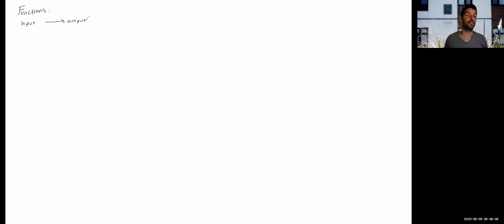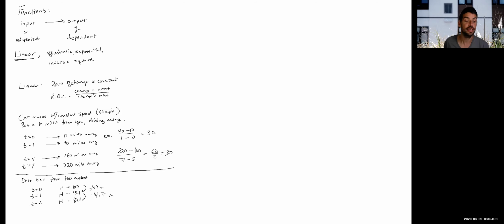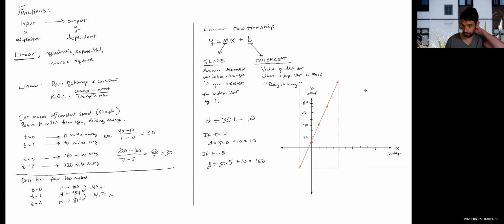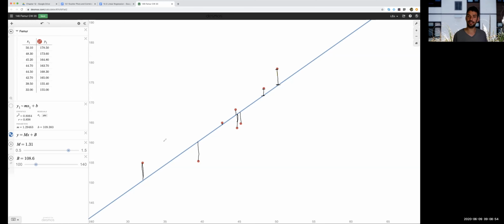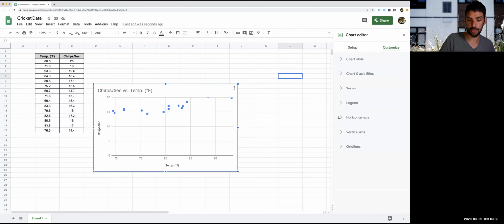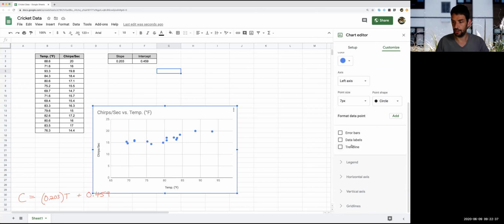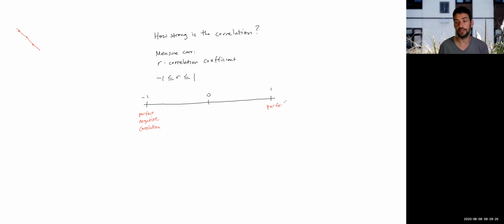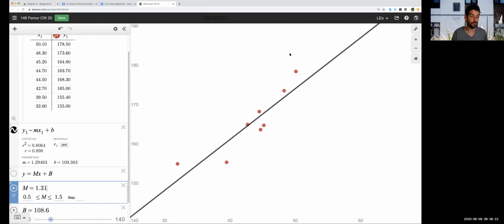146 12 0 Linear Regression